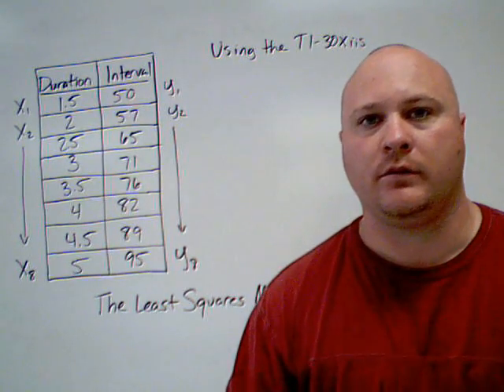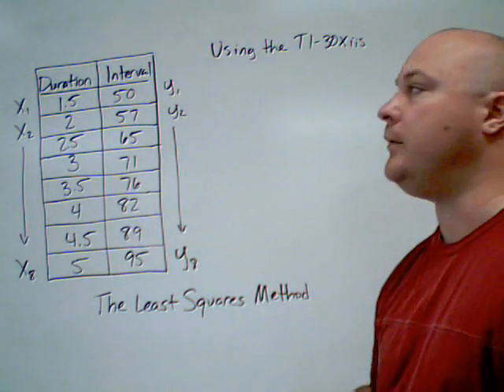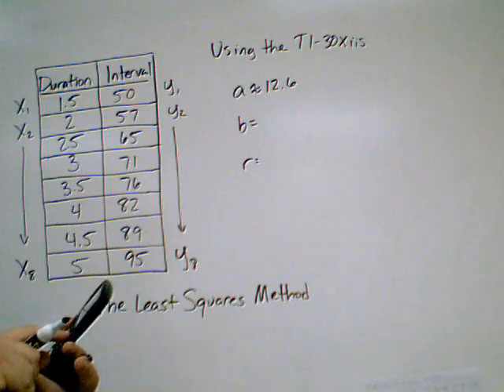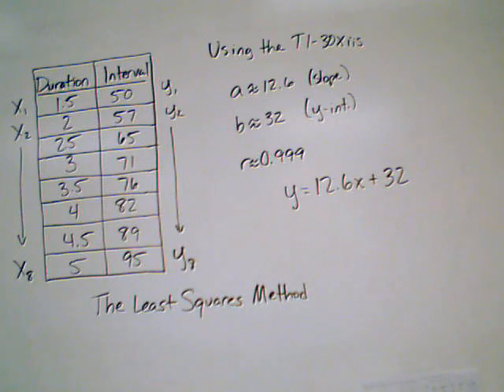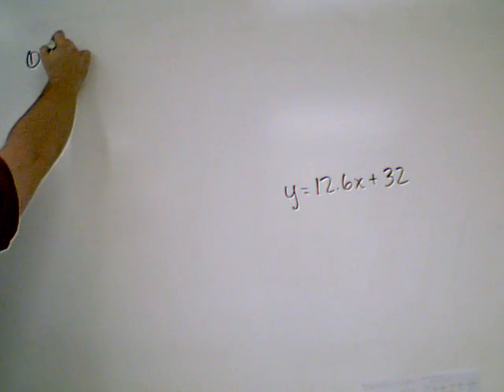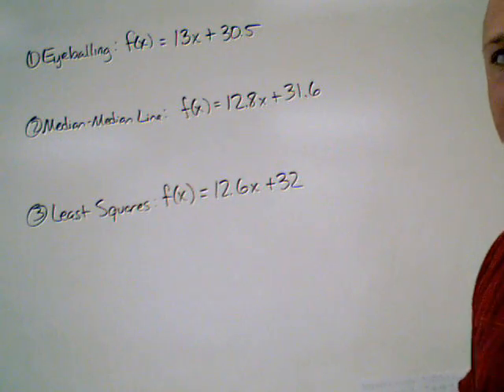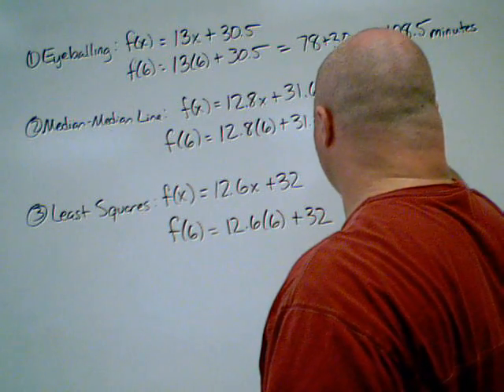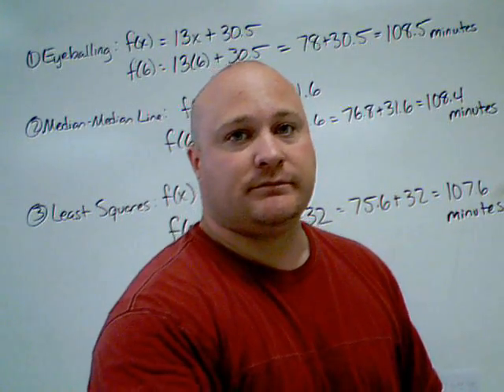Math 2 - Linear Regression Pt. 3 - Least Squares Method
Third installment in the Linear Regression series. Using the calculator (which uses the Least Squares method) to find a line of best fit using the same data set from the first two parts. Then, comparing the results of all three methods.